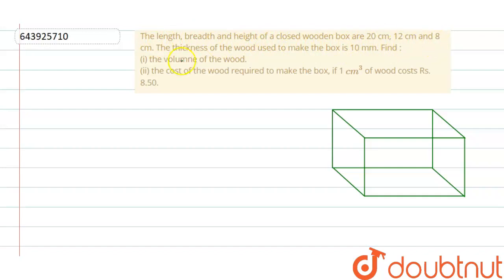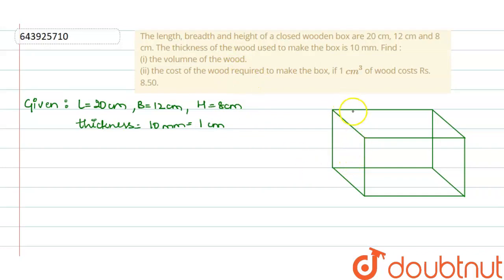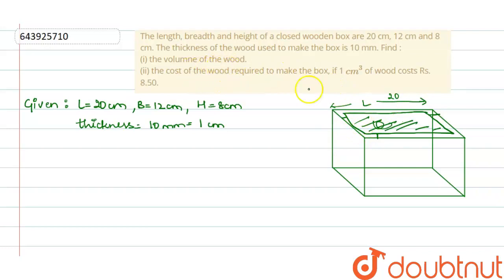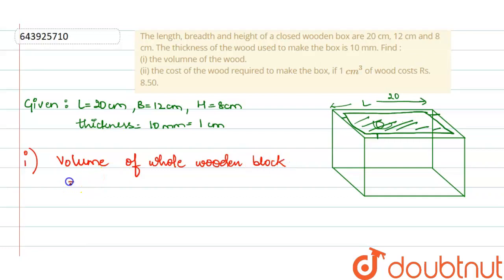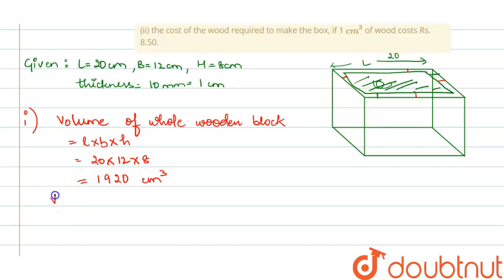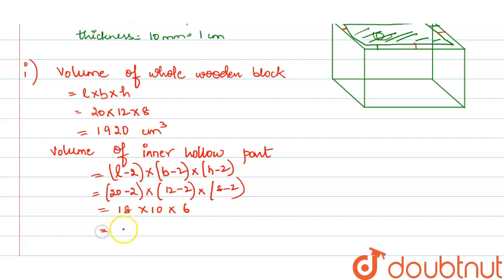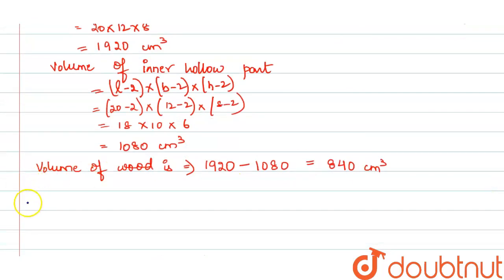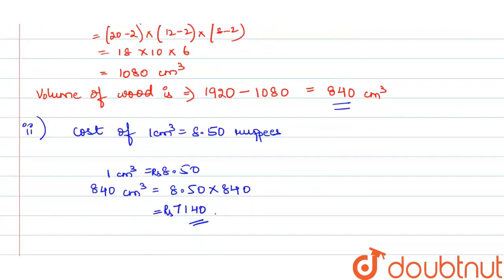The length, breadth and height of a closed wooden box are 20 cm, 12 cm and 8 cm. The thickness o...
The length, breadth and height of a closed wooden box are 20 cm, 12 cm and 8 cm. The thickness of the wood used to make the box is 10 mm. Find : (i) the volumne of the wood. (ii) the cost of the wood required to make the box, if 1 cm^(3) of wood costs Rs. 8.50.
Class: 9
Subject: MATHS
Chapter: ICSE EXAMINATION PAPER 2020
Board:ICSE

👉 Have Any Query? Ask Us.